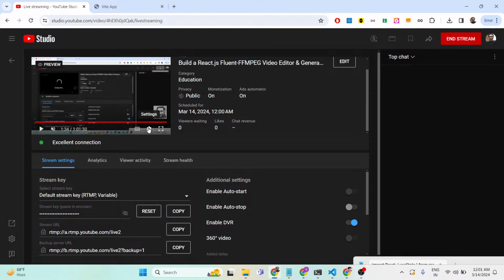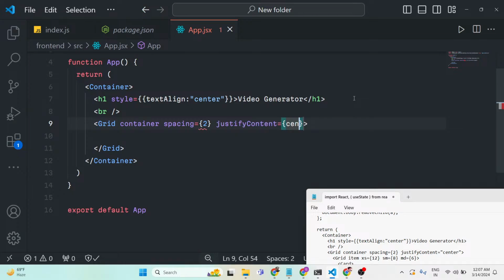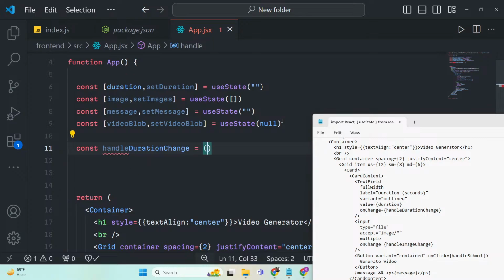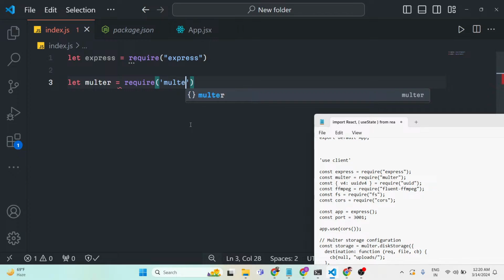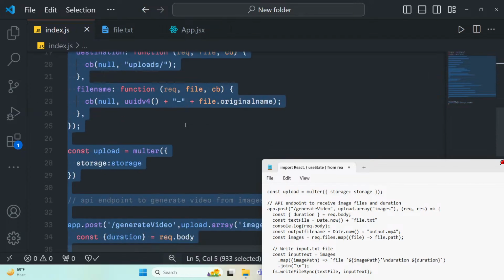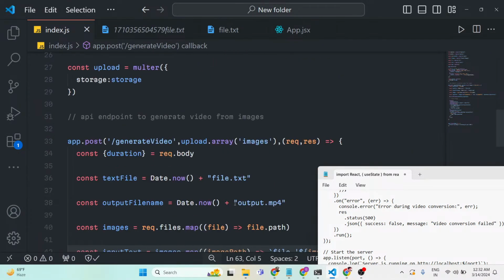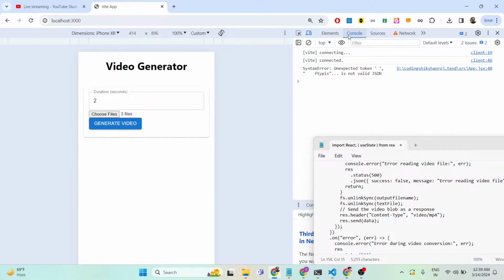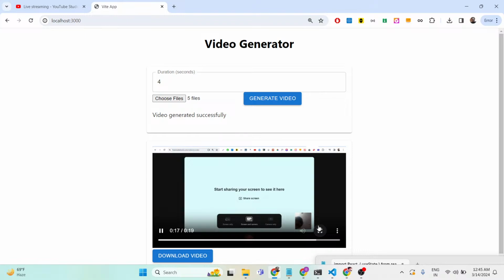Build a React.js Fluent-FFMPEG Video Editor & Generator in Browser Using Node.js & Express